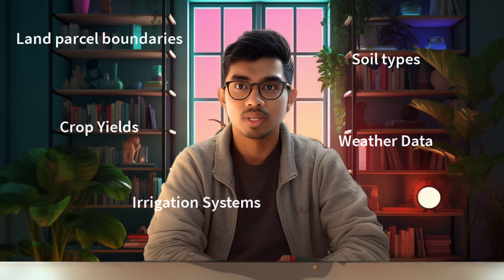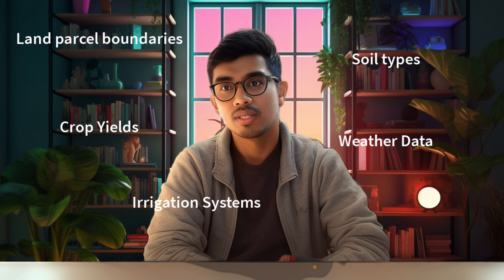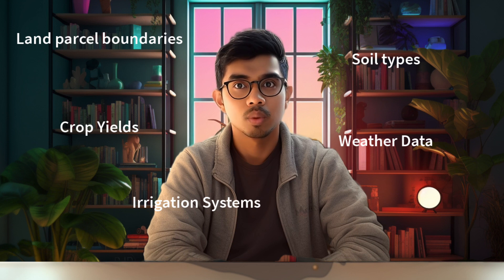GIS and Remote Sensing Aplications on Agriculture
GIS (Geographic Information System) is a powerful tool that can be used to collect, store, analyze, and visualize spatial data. In agriculture, GIS can be used for a variety of applications, including:

Mapping land use
Monitoring crop yields
Identifying areas of potential pests and diseases
Planning irrigation and drainage systems
GIS can help farmers to make more informed decisions about how to manage their land and crops, which can lead to increased productivity and profitability.

Welcome to Seek Show School, your ultimate destination for all things GIS and Remote Sensing! Join us as we delve into the fascinating world of Geographic Information Systems (GIS), where we explore the power of spatial data analysis, mapping, and visualization. From understanding the intricate relationships between different elements of our environment to shaping smart cities and revolutionizing industries, GIS has limitless applications. Unlock the potential of GIS technology and discover how it is transforming the way we perceive and interact with our world. Let's navigate the geospatial realm together!

In this Channel, I am talking a lot about education and technological stuff and especially Tips & Tricks, Motivational, Tutorial stuff.